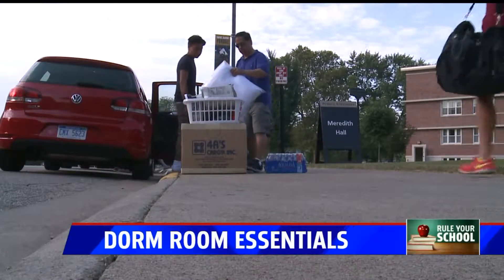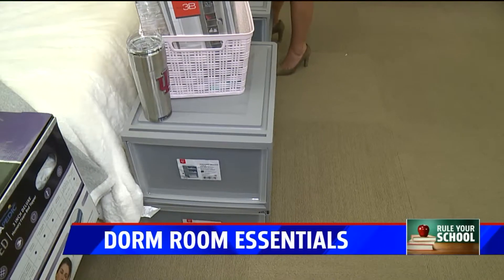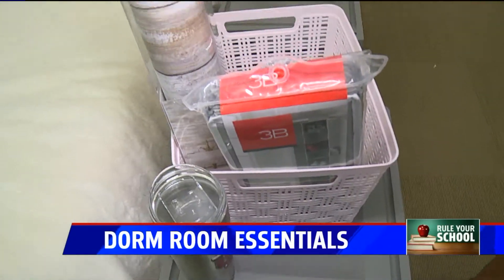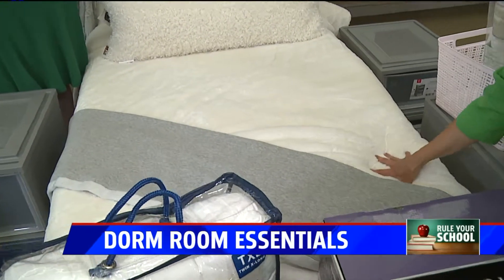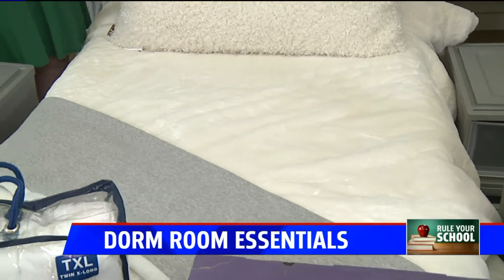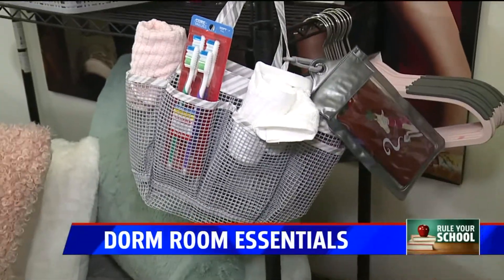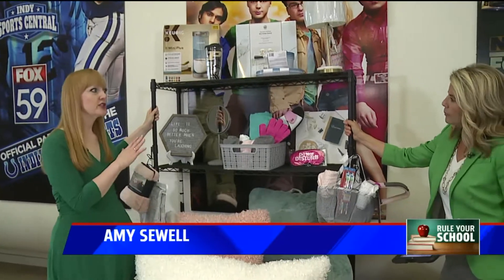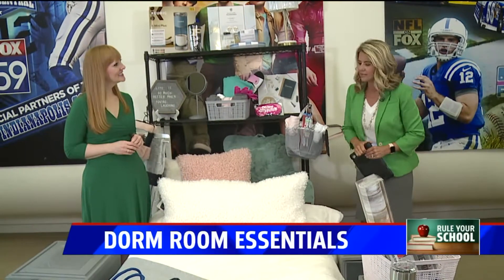Dorm room essentials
As your kids prepare for college, here are some helpful and essential items to survive dorm-room living.